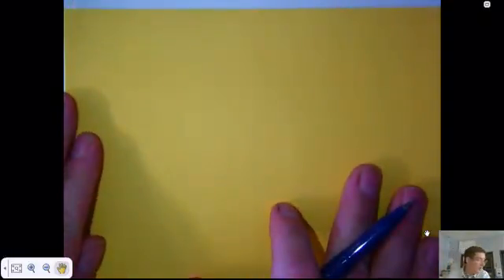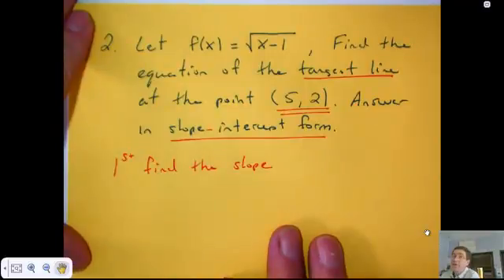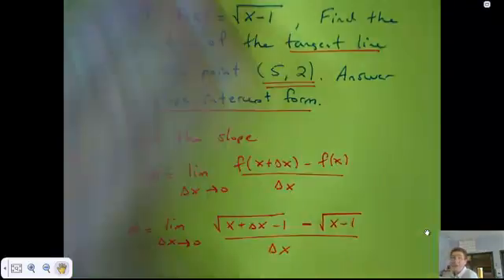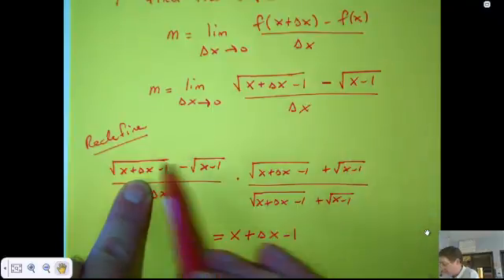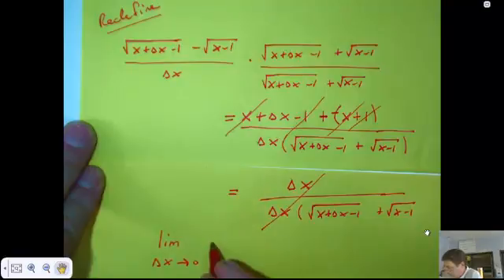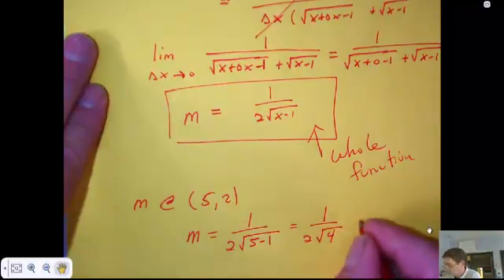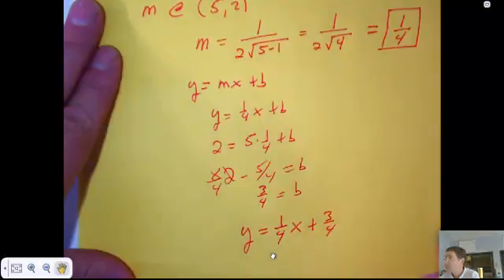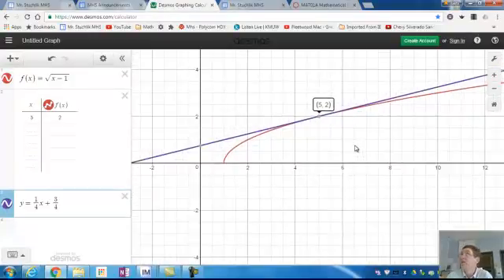Calc lesson 2-1 Part II (10-5-16)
Find the equation of a tangent line to a graph